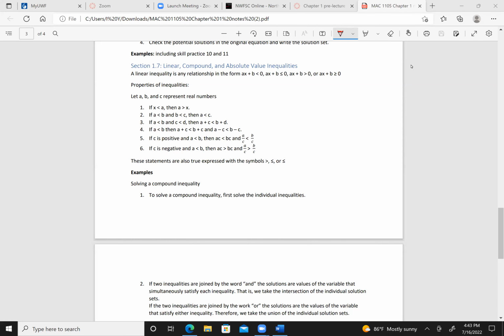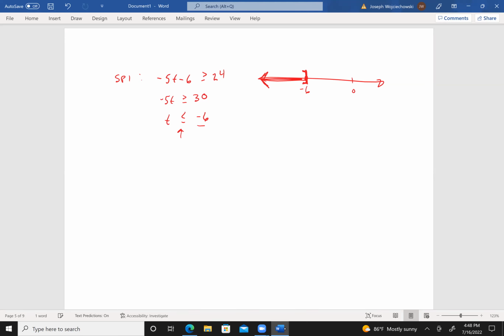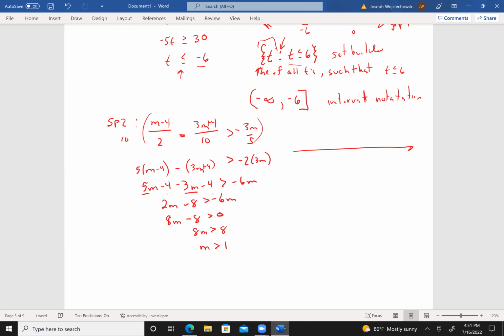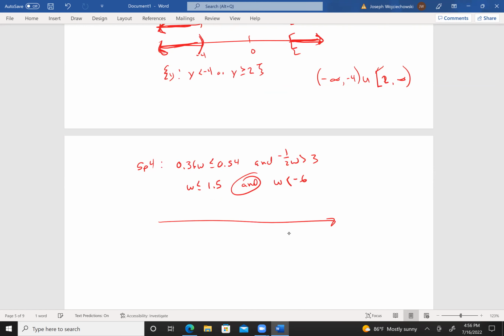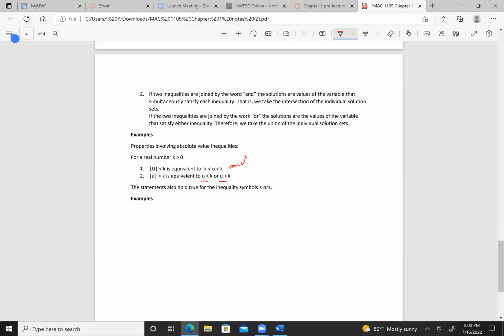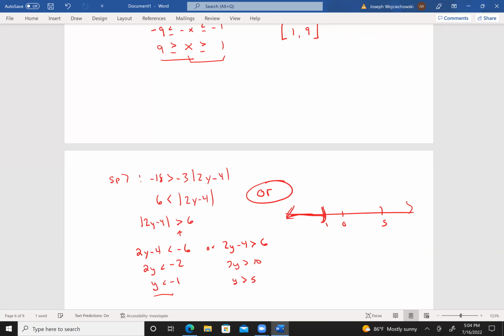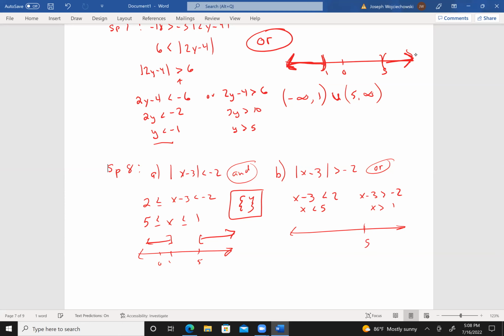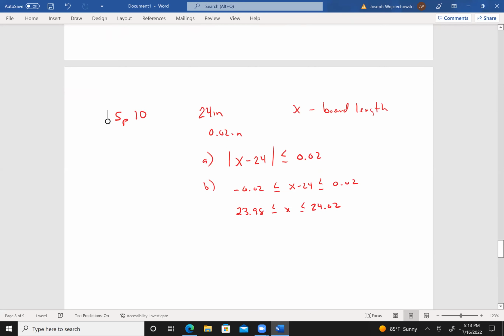Section 1 7 Linear, Compound, and Absolute Value Inequalities